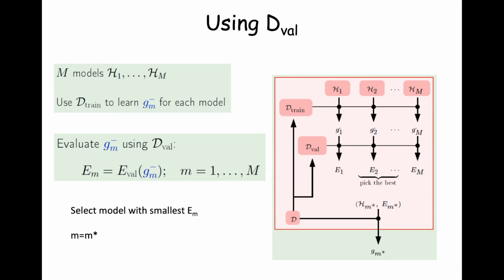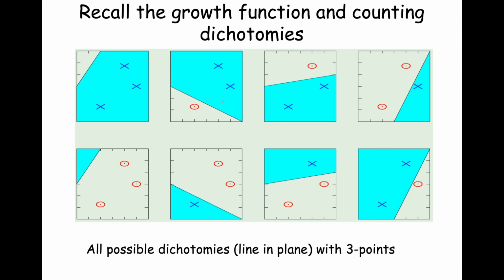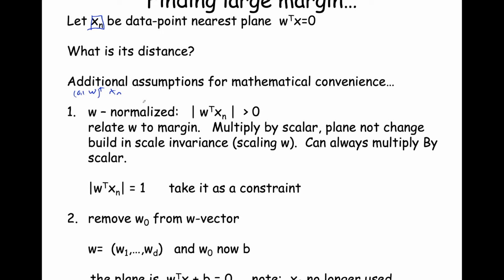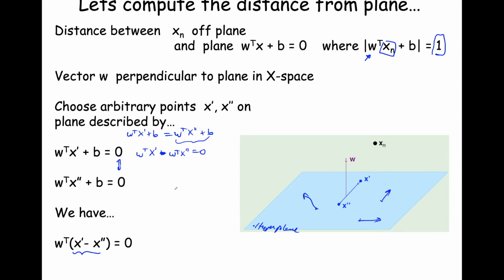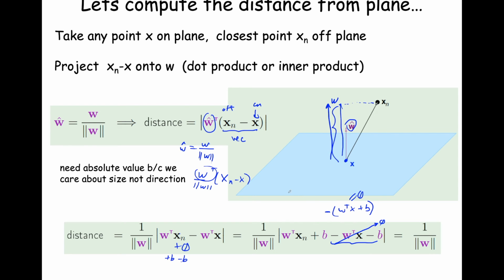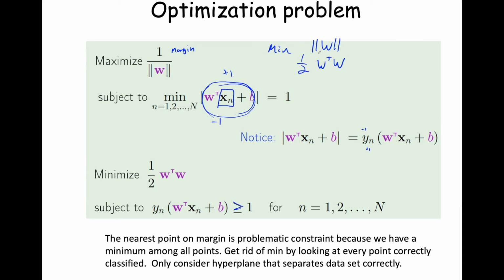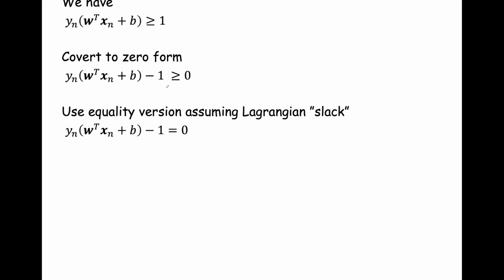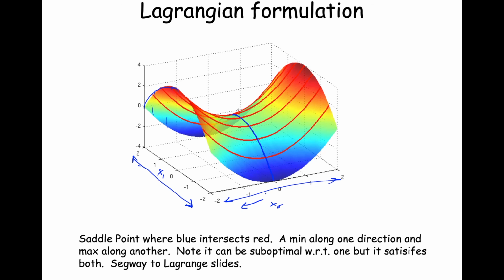Machine Learning, Spring 2021, Lecture#19, 1 Apr 2021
In this module we focus on Support Vector Machines.  Beginning with the impact of large margin hyperplane classifiers we describe their robustness to noise as well as the use of the max margin criteria in reducing the size of the hypothesis set.   In order to select a max margin hyperplane we begin with how to measure the distance from the hyperplane for a data point.  From this, we develop an expression for the margin distance and express it in an optimization problem including constraints for correct classification expressed as a minimum on the value of the closest off-plane point to the rescaled hyper plane.

From this we develop the concept of slack and use it as alternate criteria for the inequality constraint re-expressed and an equality constraint.   This gives us the primal formulation.     We pivot to discussion of saddle points since solution for the Support Vector problem consists of a minimization and maximization problem.